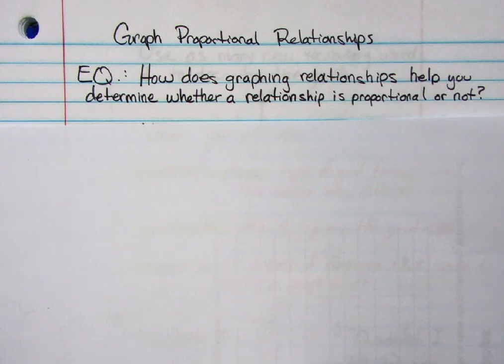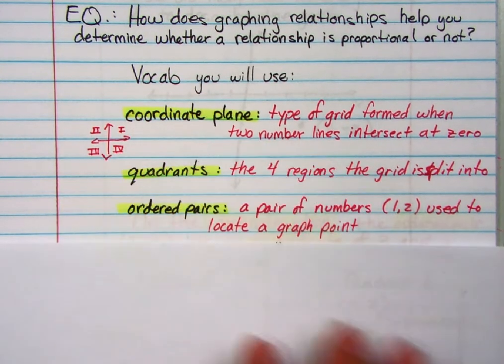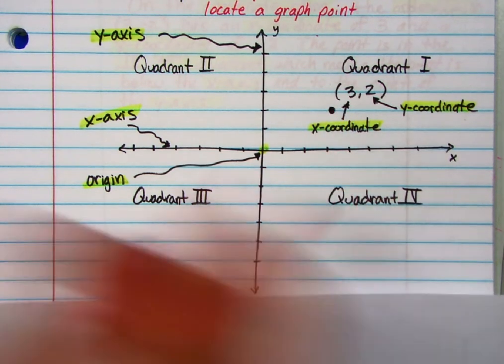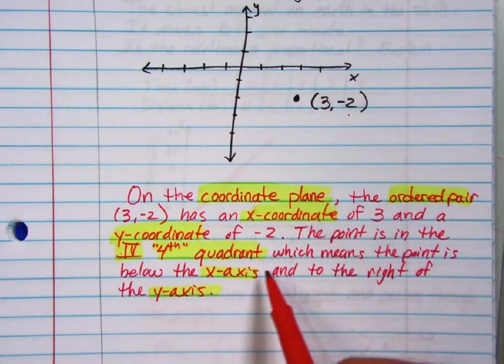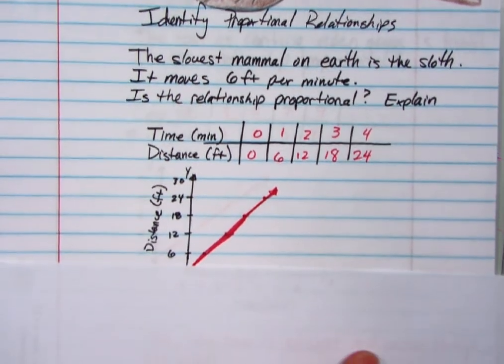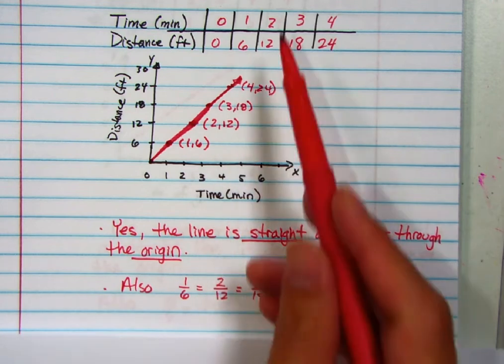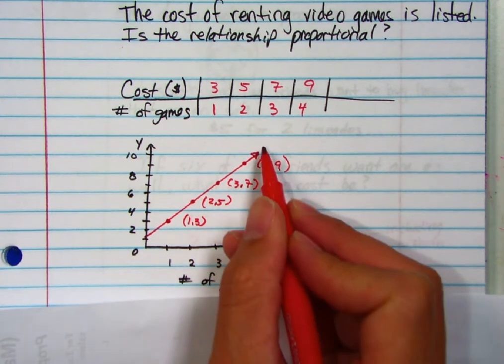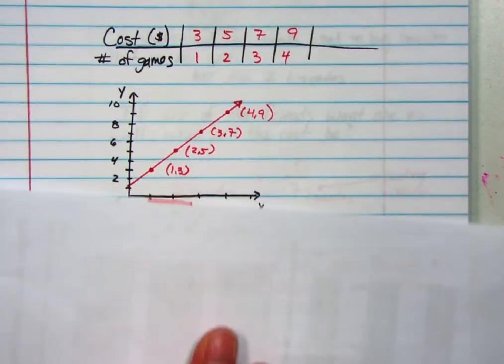Graphing Proportional Relationships _Ramos Math